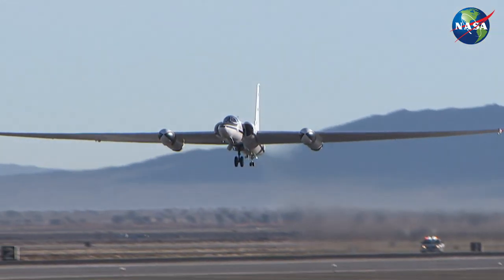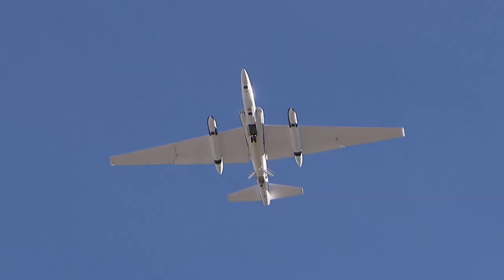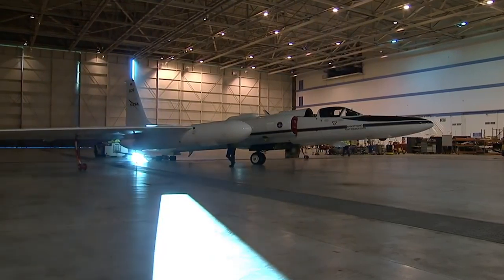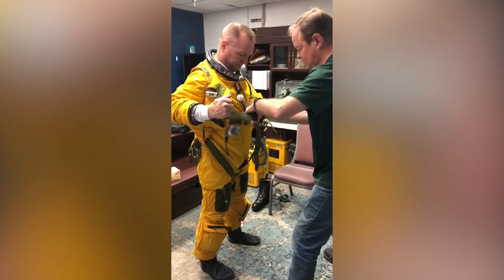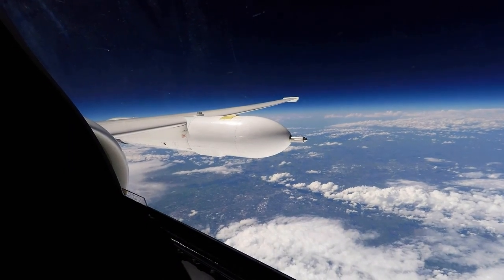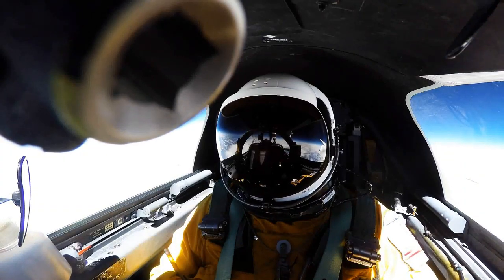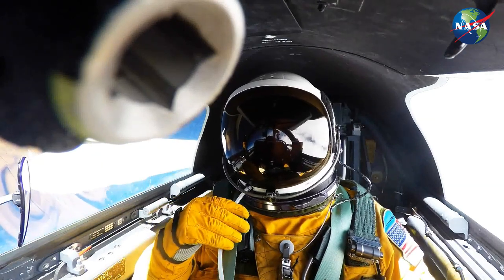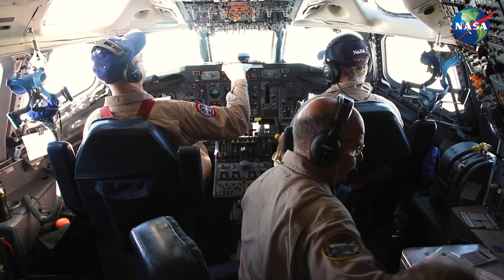EarthDayAtHome with Pilot Dean Neeley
NASA takes to the air to do science! From flying from a few hundred feet over the ground to flying just on the edge of space, planes help us study our home planet. Dean Neeley is a NASA pilot, sharing what it's like to fly up to 70,000 feet in the air, looking down at Earth from the highest aircraft in the world.

We're observing Earth Day from home this year. Whether we're curled up on the couch or in the microgravity on the International Space Station, there's a way to appreciate our little rock in space.

Video edited by Katie Jepson USRA/NASA GSFC